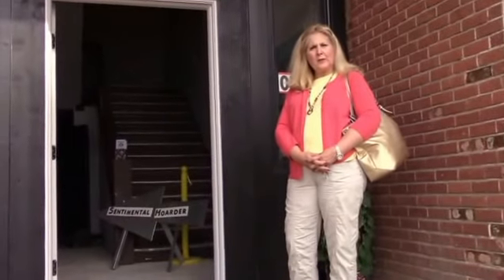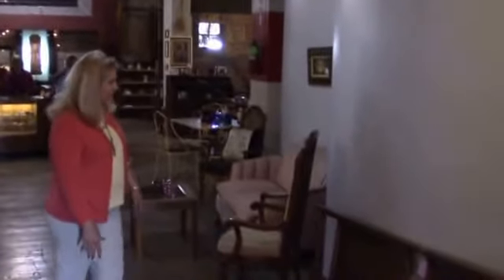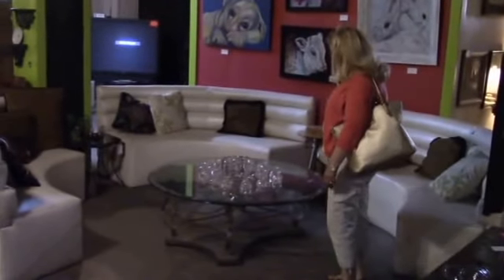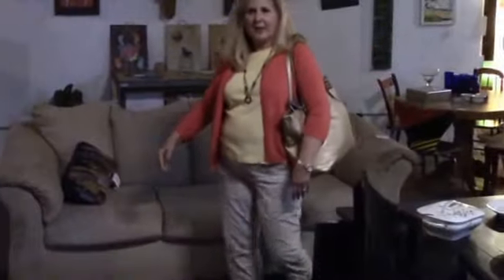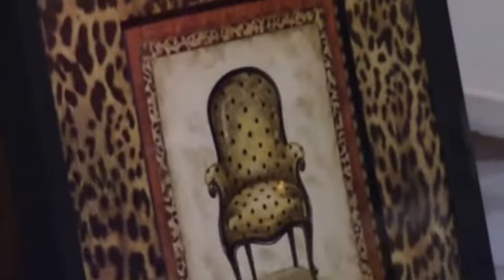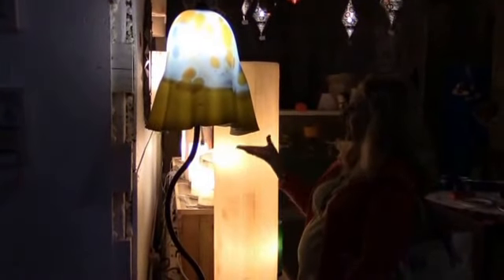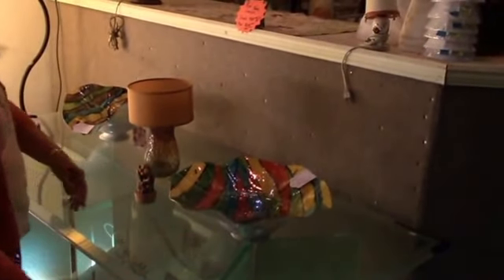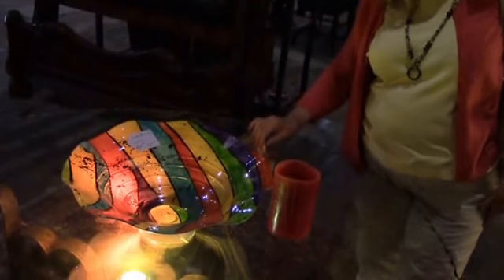Sentimental Hoarders Tour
A tour by Pam Wining of the unique items for sale at the Sentimental Hoarders store in the West Bottoms of Kansas City, Missouri